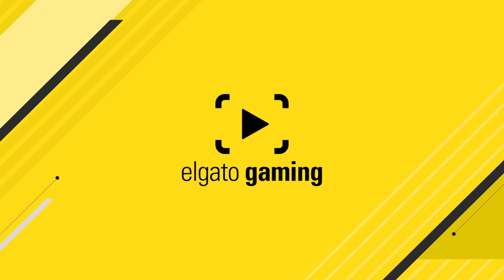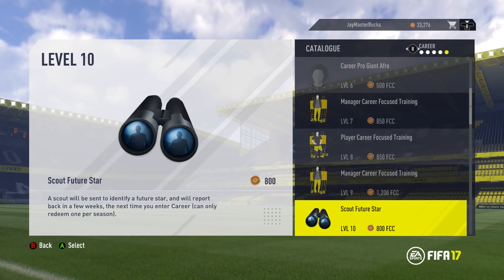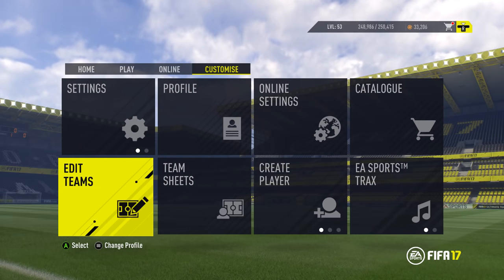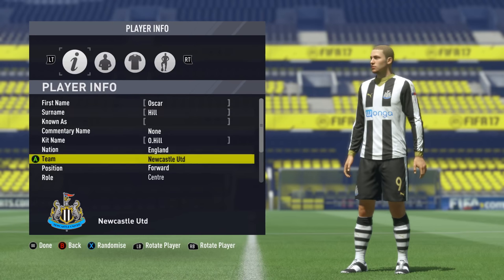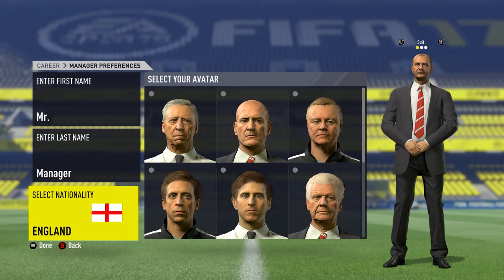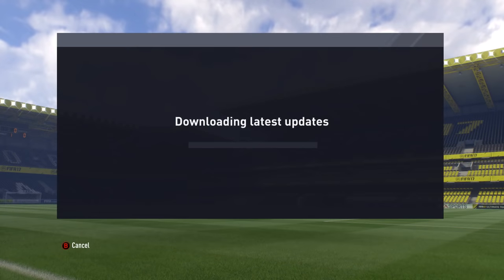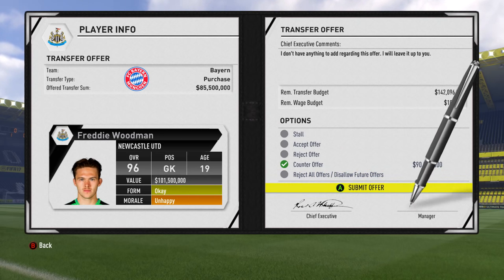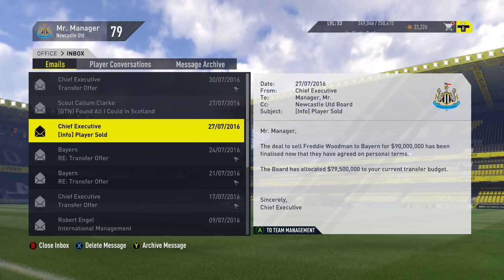HOW TO GET UNLIMITED MONEY IN CAREER MODE! (FIFA 17 HACK)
UNLIMITED MONEY IN CAREER MODE!
Get Games, MSP & PSN Codes Here! G2A.com
Get Game Capture Cards Here! Elgato Gaming

Prove you read the description by leaving this comment:
HYPE